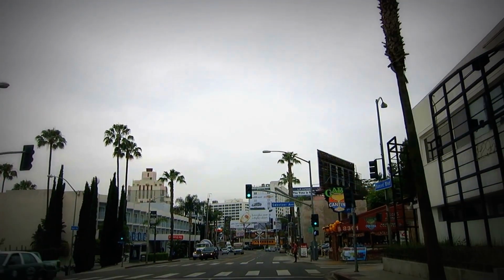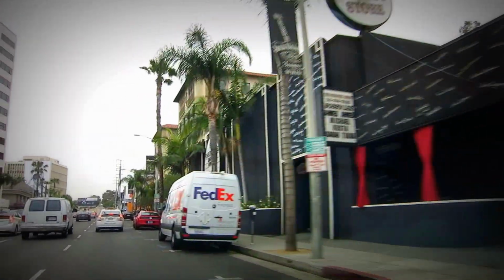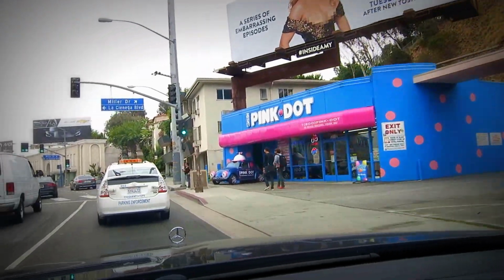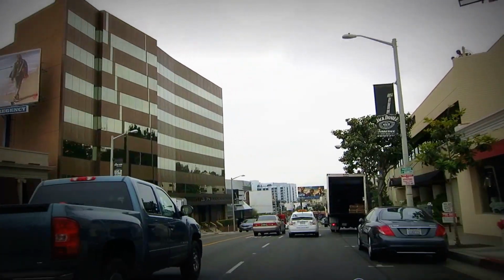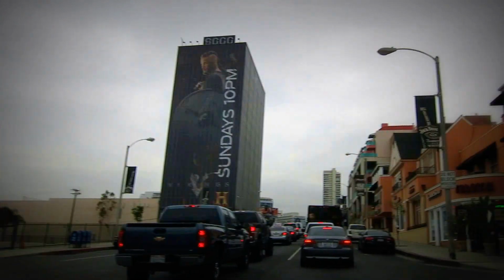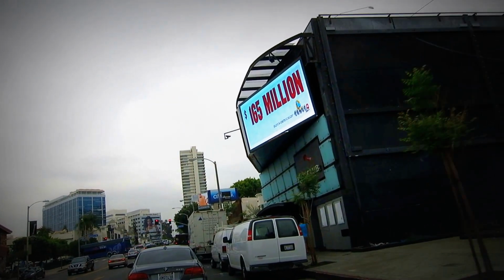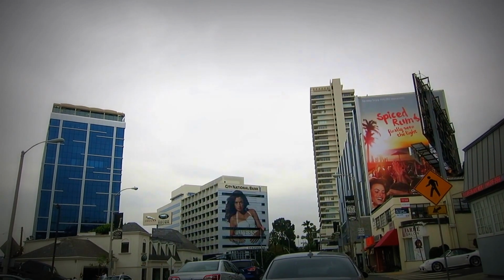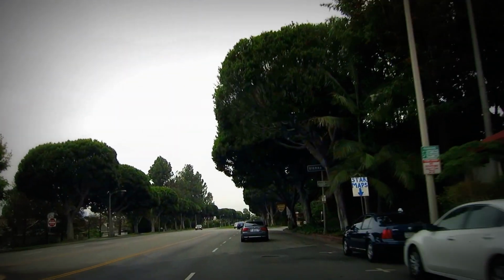Christophe Choo take a little tour of Sunset Boulevard on the famous Sunset Strip in West Hollywood.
The Christophe Choo Real Estate Group at Coldwell Banker Previews International is the most comprehensive online source for luxury real estate listings, from estate homes to luxury condominiums, incredible tear down opportunities and investment properties. Based in beautiful Beverly Hills, California 90210, the Christophe Choo Real Estate Group provides exclusive luxury homes for sale on a local, global and international stage. Hence the tagline: "Locally Known -- Globally Connected". Search for luxury properties in your area, whether in the "Platinum Triangle" areas of the Westside of Los Angeles of Beverly Hills, Holmby Hills and Bel Air or in The Sunset Strip, Hollywood Hills, Brentwood, Westwood, the Wilshire Corridor, Century City, Pacific Palisades, Santa Monica, Malibu, Venice, Marina Del Rey, Cheviot Hills, Hancock Park, Los Feliz and the key Westside areas of Los Angeles, the Christophe Choo Real Estate Group can help.

Christophe Choo
The Christophe Choo Real Estate Group
Coldwell Banker Previews International Beverly Hills

Click here for current West Hollywood real estate market data and statistics

Click here to find out home much your West Hollywood home is worth

Click here to follow the West Hollywood community page on Google+